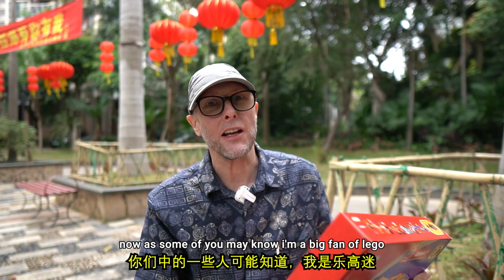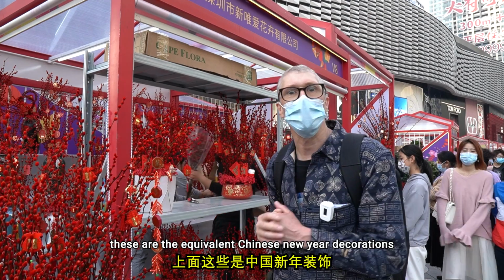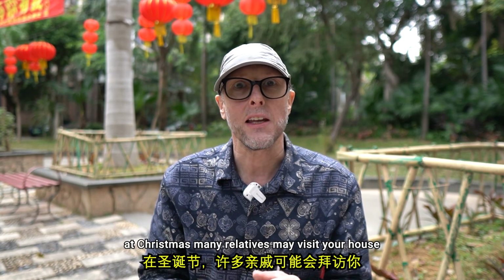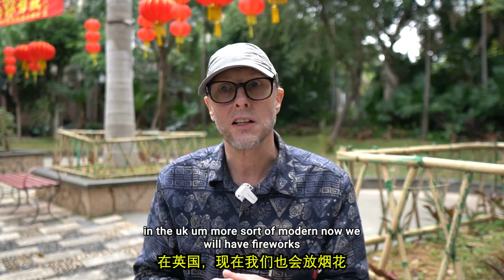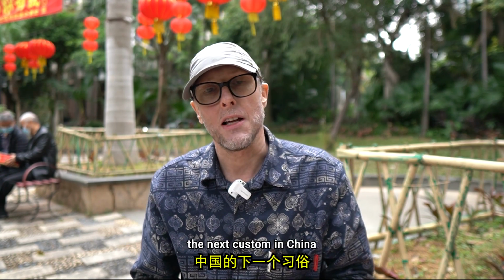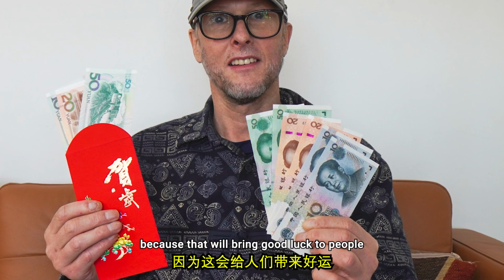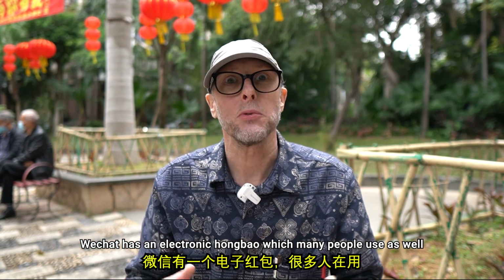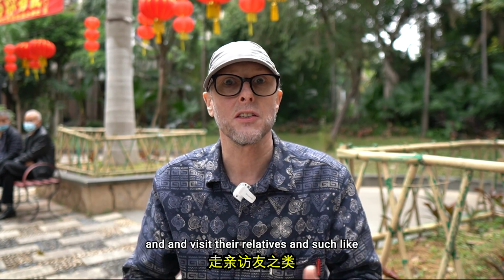Chinese VS British New Year Traditions / 中国新年传统 VS 英国新年传统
I compare the Chinese Lunar new year traditions with the customs and traditions of the UK at Christmas and new year.

✍️ The training school where I learned my Chinese (both online and offline). Fantastic school and a great bunch of people